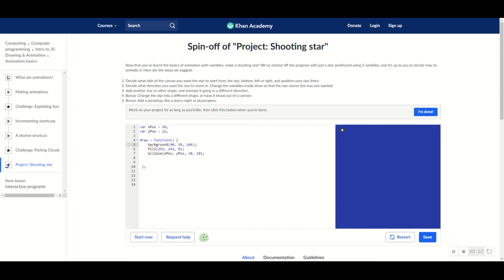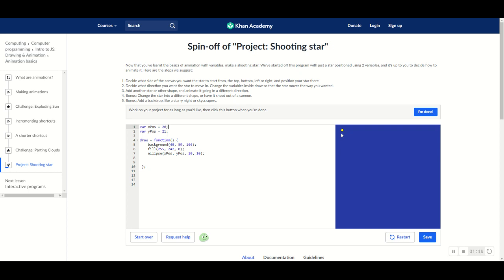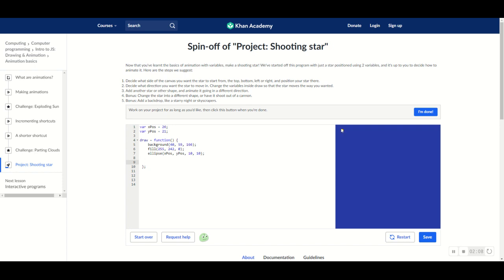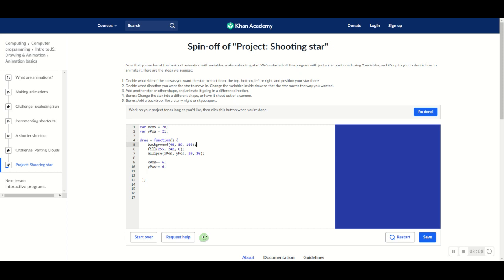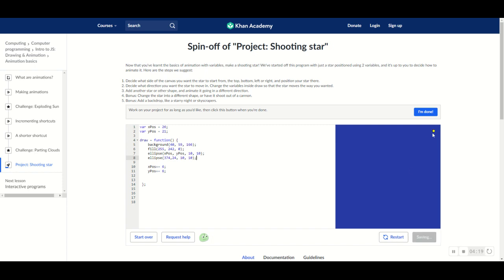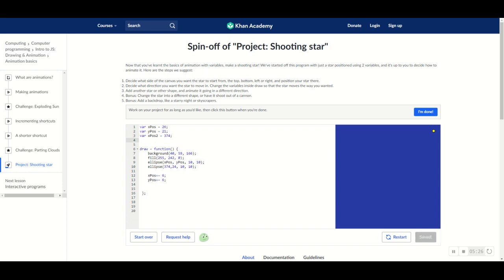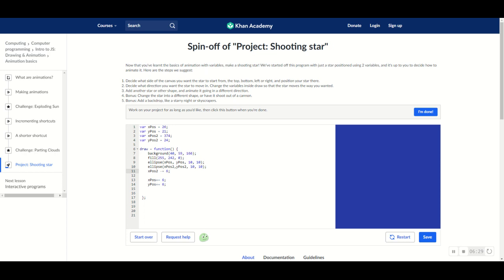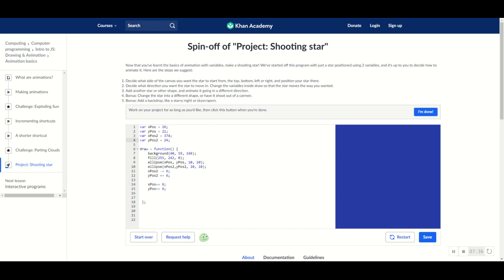Khan Academy Project: Shooting star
Hello guys, and welcome back to another video on Khan Academy Programming. In this video, I will be teaching you the basics of this project, giving you a few tips, and showing you where to start. Sometimes you might get intimidated with these projects, even I did when I was starting! Don't worry because there's always help around you. I hope this video was helpful and don't forget to continue your journey through Khan Academy Programming.